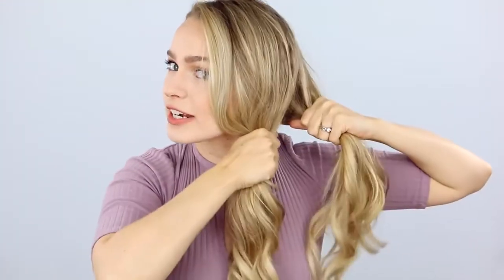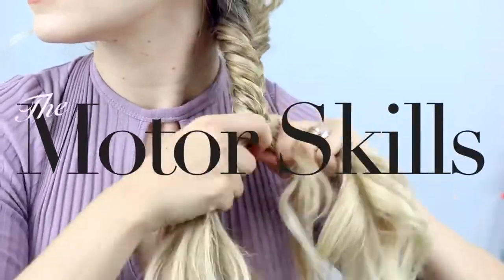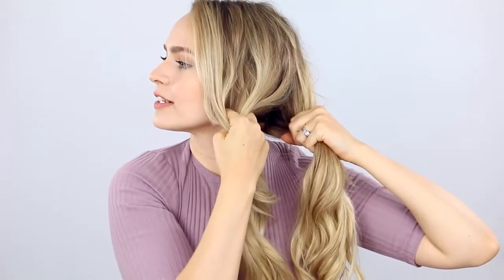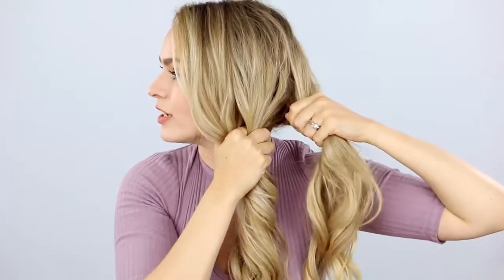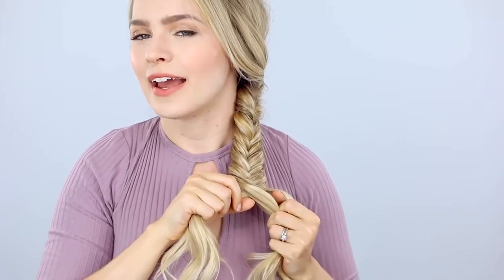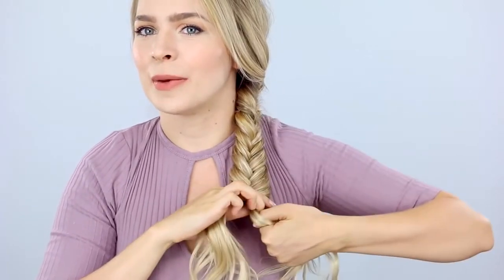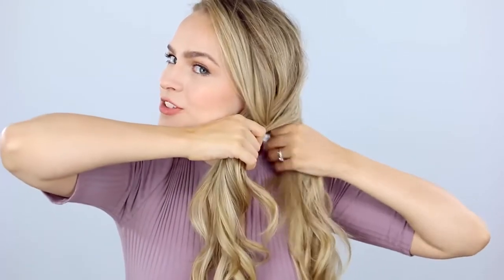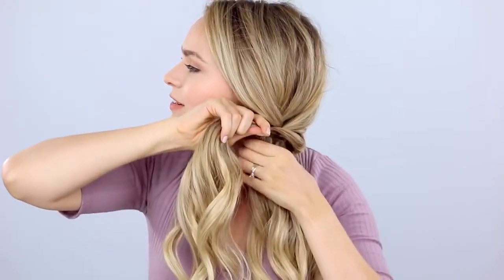How to Fishtail Braid Beginner Friendly Hair Tutorial